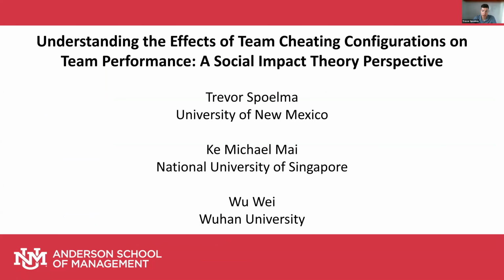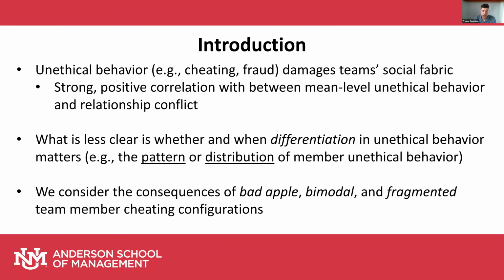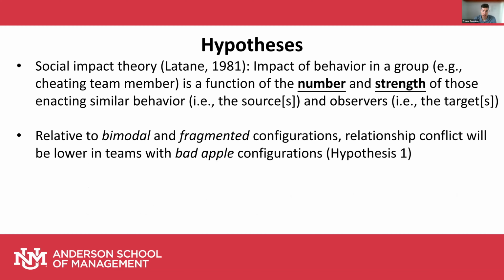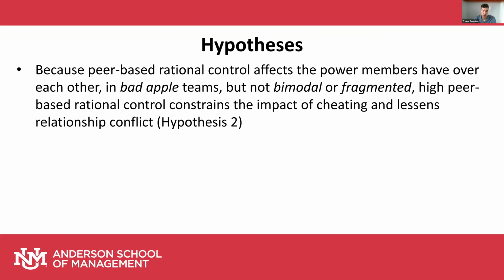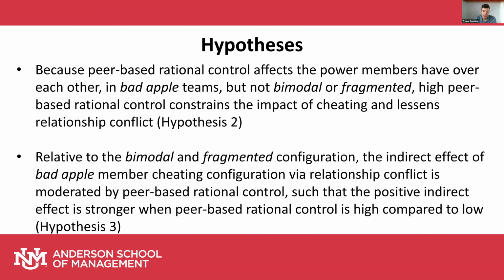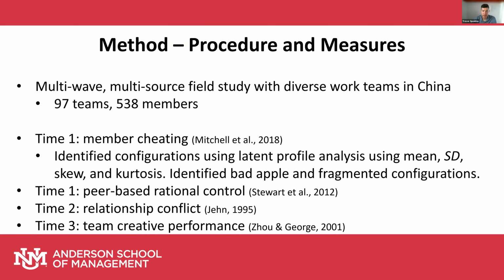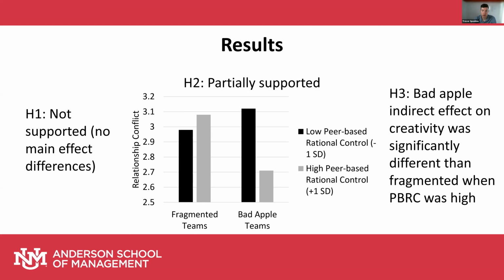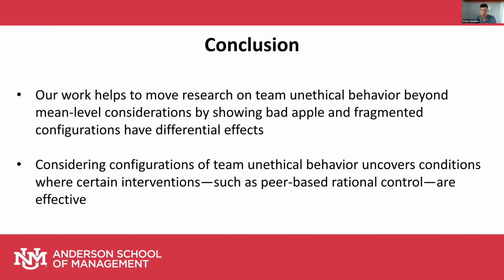Understanding the Effects of Team Cheating Configurations on Team Performance: A SIT Perspective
Presentation for INGroup 2021 Virtual Conference